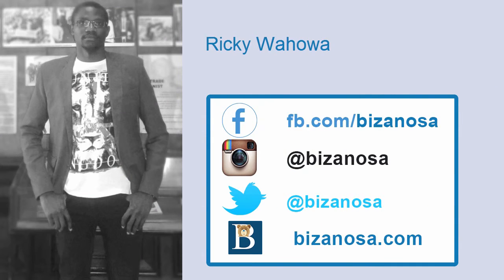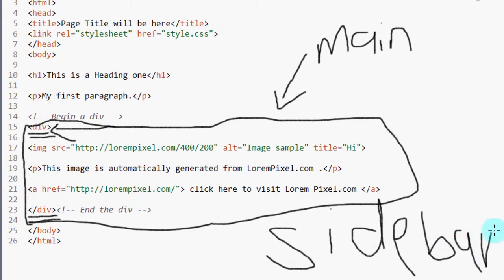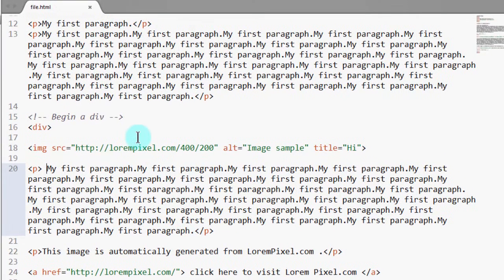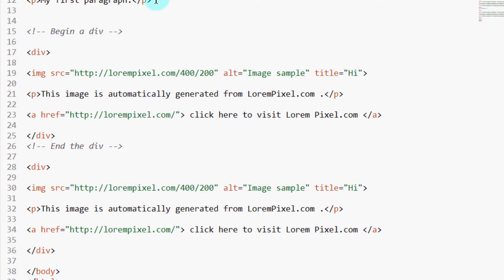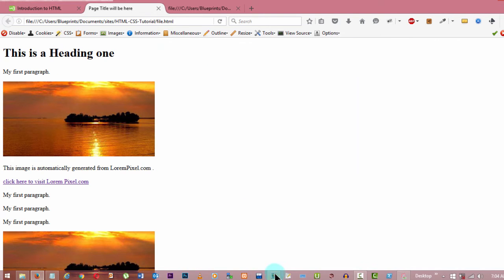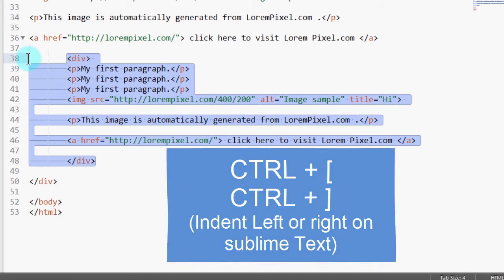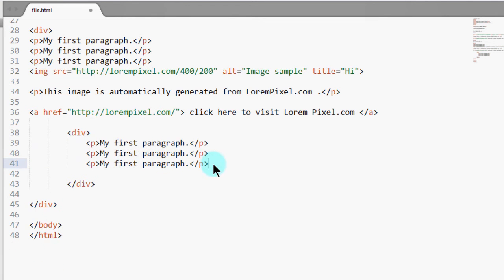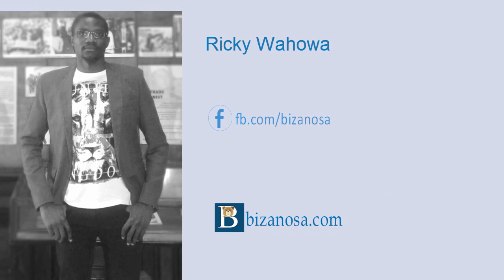10 More about HTML divs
Learn More about HTML divs  tag.